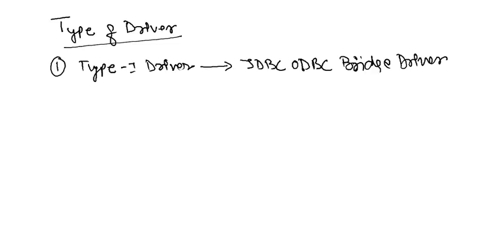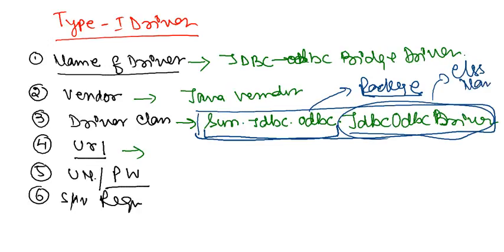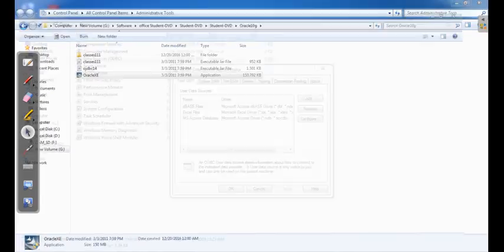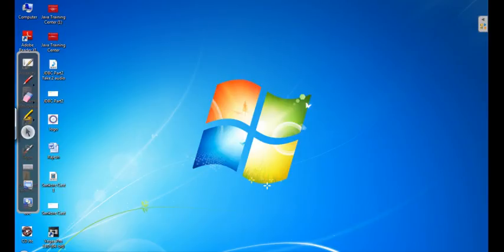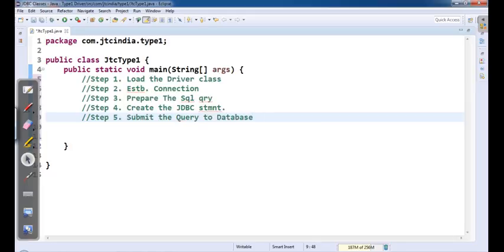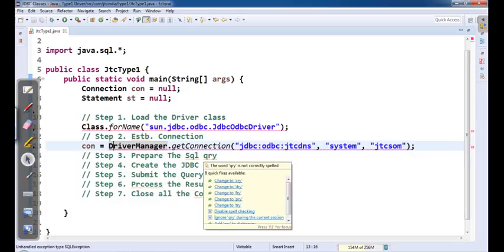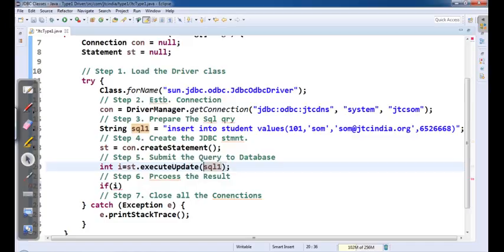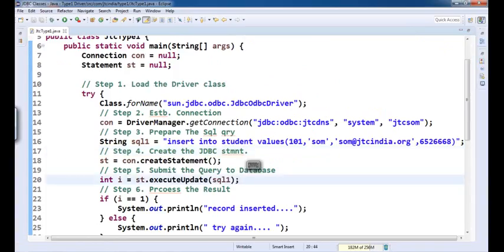JDBC - ODBC Bridge Driver Program (Type 1 Driver ) Part-3 by Som Sir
In this Jdbc-Odbc Bridge Driver Program video contains the Complete Explanation about jdbc Type-1 Driver Also how  to configure DSN (Data Source Name) is With Data Base Tools like oracle and mysql.
Example using jdbc type-1  Driver  Steps to write jdbc Program .

Java Training Center is specialized for java / j2ee Training only with Real Time Experts.